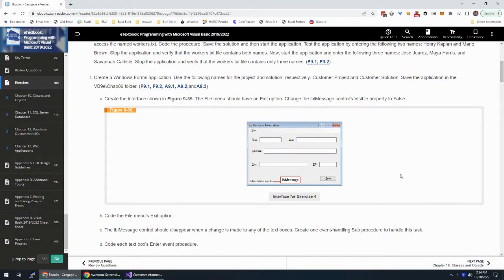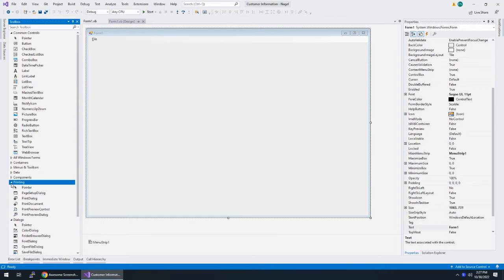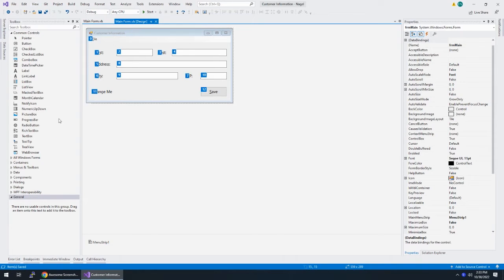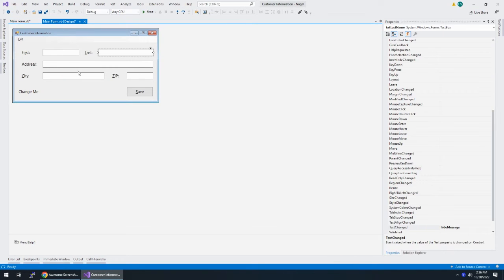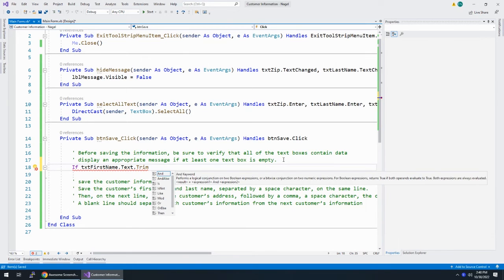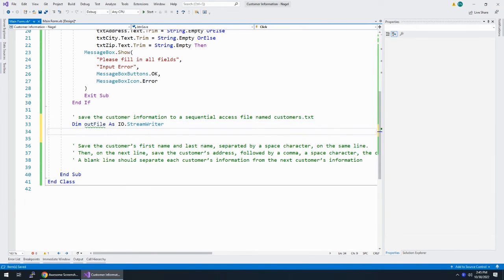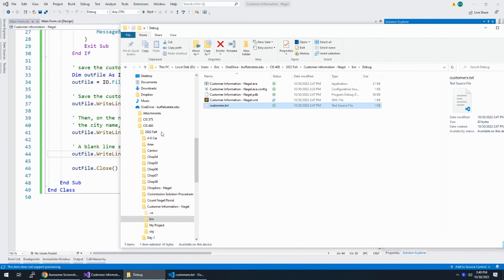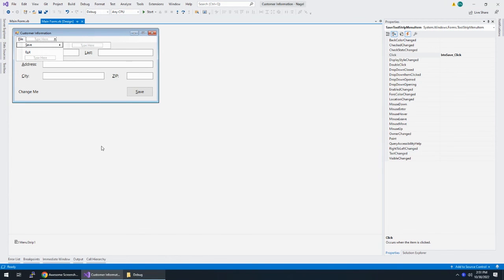Customer Information Exercise 9-4 Zak's Programming with Microsoft Visual Basic 2019/2022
Create a Windows Forms application. Use the following names for the project and solution, respectively: Customer Project and Customer Solution. Save the application in the VB9e\Chap09 folder.

Create the interface shown in Figure 9-35. The File menu should have an Exit option. Change the lblMessage control’s Visible property to False.

Code the File menu’s Exit option.

The lblMessage control should disappear when a change is made to any of the text boxes. Create one event-handling Sub procedure to handle this task.

Code each text box’s Enter event procedure.

The Save button should save the customer information to a sequential access file named customers.txt. Before saving the information, be sure to verify that all of the text boxes contain data; display an appropriate message if at least one text box is empty. Use the following format when saving the information: Save the customer’s first name and last name, separated by a space character, on the same line. Then, on the next line, save the customer’s address, followed by a comma, a space character, the city name, a comma, a space character, and the ZIP code. A blank line should separate each customer’s information from the next customer’s information. Figure 9-36 shows a sample of the sequential access file.

Save the solution and then start and test the application. Stop the application and verify the contents of the customers.txt file.